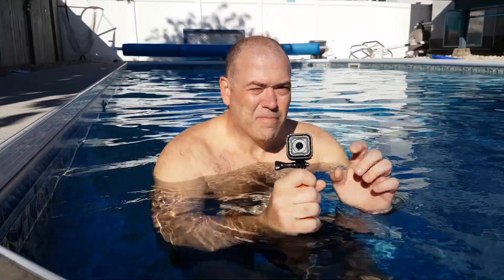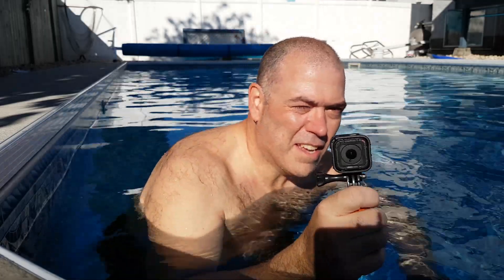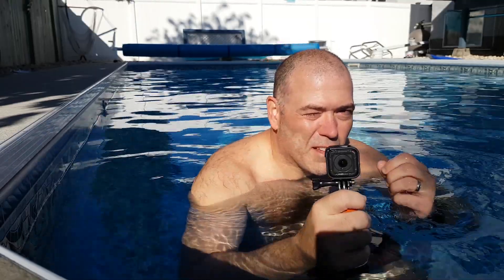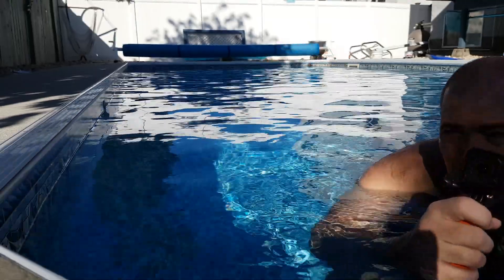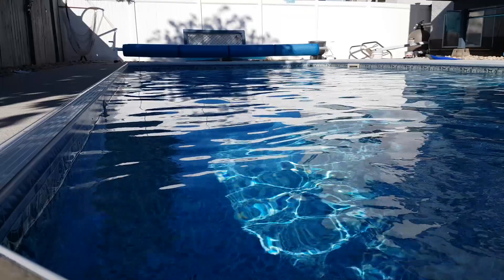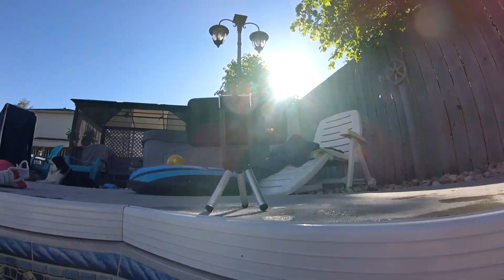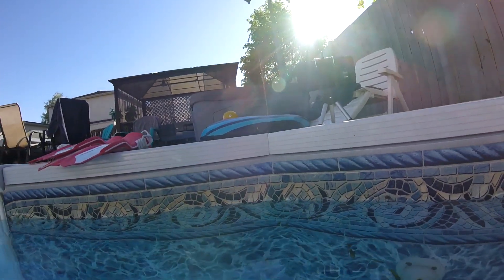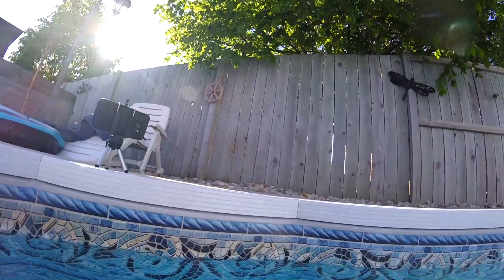My first test of GoPro Session 4 in the pool. Galaxy S7 test as well. Beautiful sunny morning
My first test of GoPro Session 4 in the pool - picked up the camera on sale after the Session 5 came out. Galaxy S7 test as well - beautiful view of the backyard pool. Beautiful sunny morning.

Outro: Far Away (Sting) by MK2 Disney mermaid family *** This video is not an add. Any products shown in this video were purchase by us for our personal use. ***